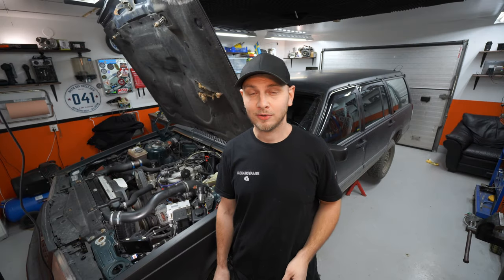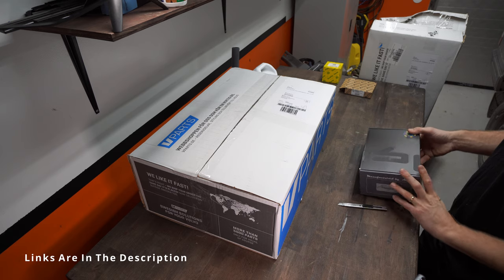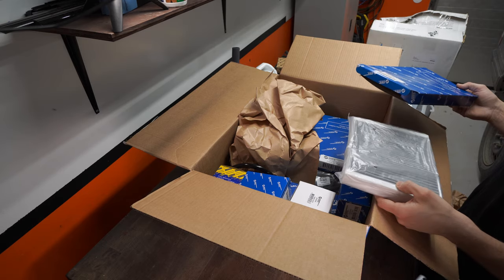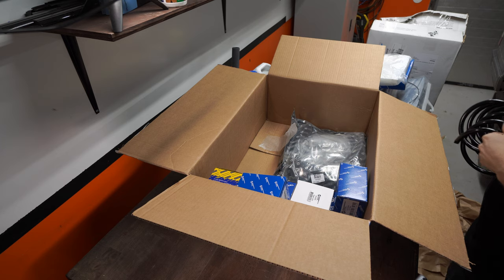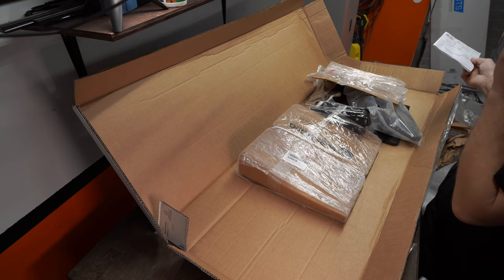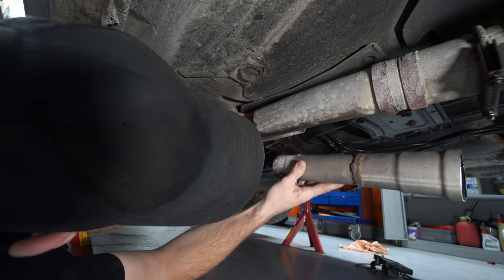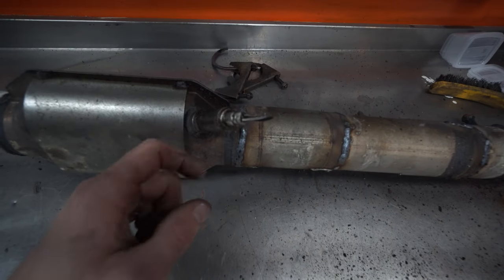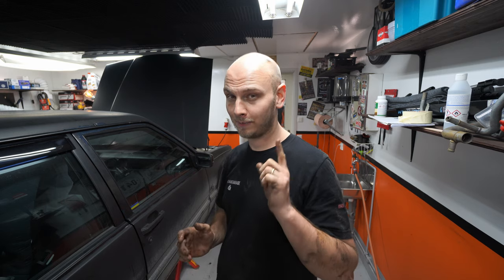Unboxing Black Friday Car Parts And Some Exhausting Work On The Volvo 945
Unboxing Car Parts - In this video I show what I have bought during the Black Friday weekend so you will know what to expect in future videos. And I also swap out my 3" Performance exhaust that has completely rusted through and install a stainless stock exhaust instead.

Chapters:
0:00 - Unboxing
9:20 - Exhaust Repair
15:30 - Outro

The exhaust that I remove is only 2 years old, and it was brand new. Lesson learned - Only spend your money on stainless exhaust systems.